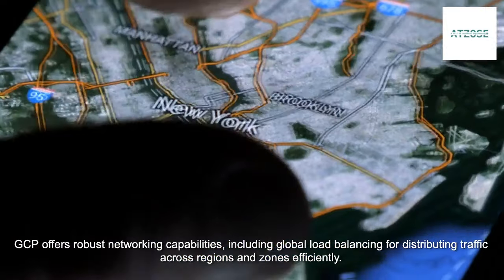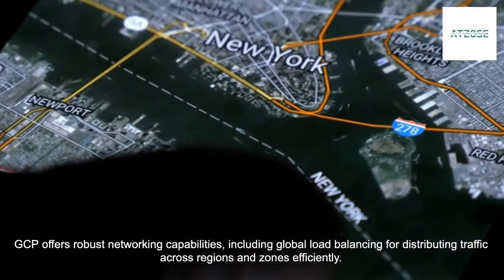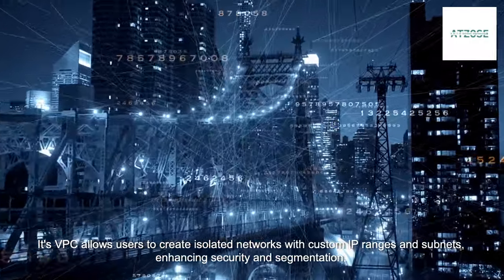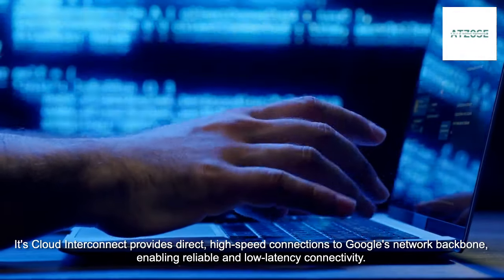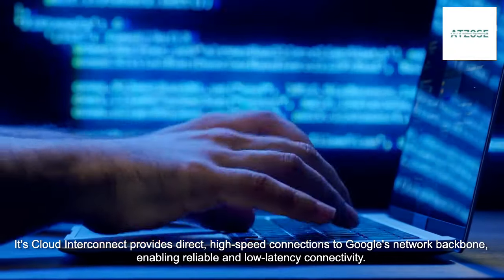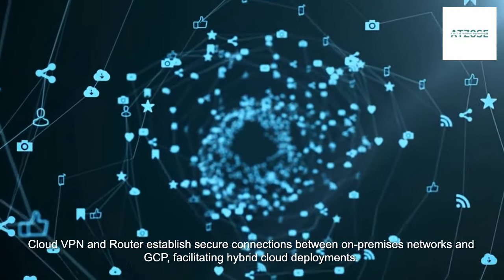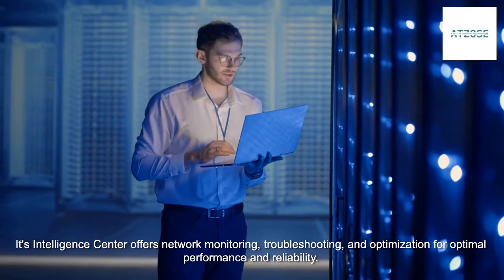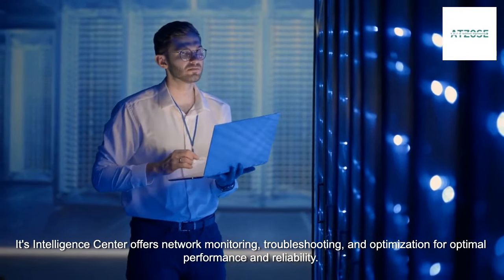Navigating the Network: GCP's Robust Connectivity Solutions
Unlock seamless connectivity with GCP's networking prowess! 🌐 Discover global load balancing, VPC security, and more.